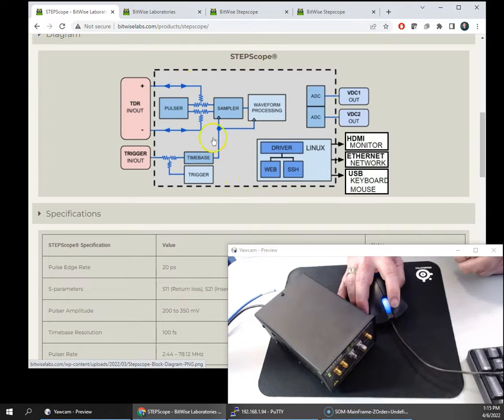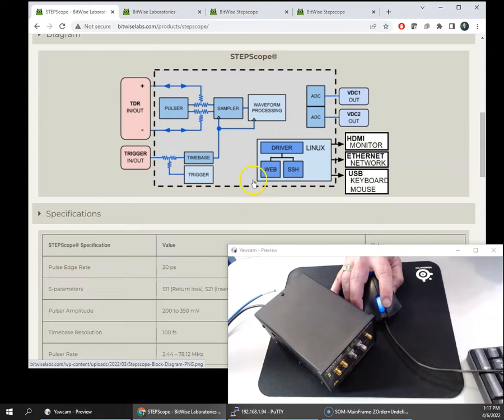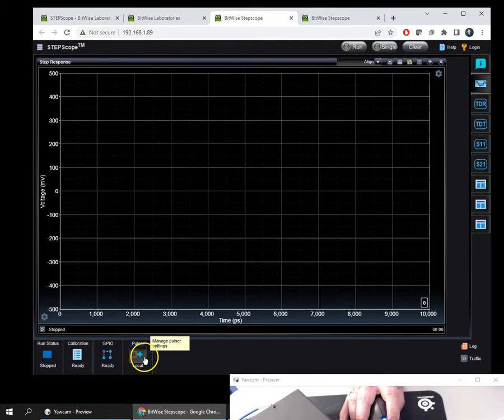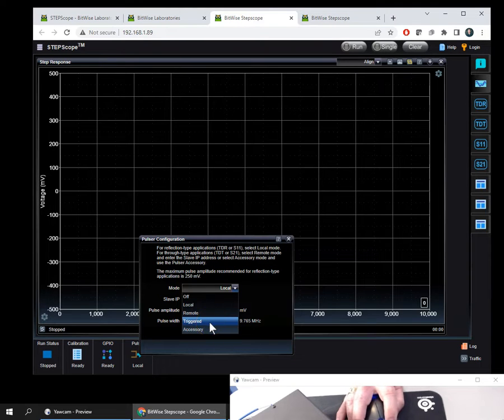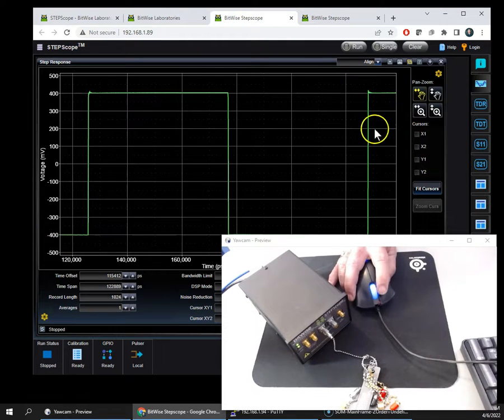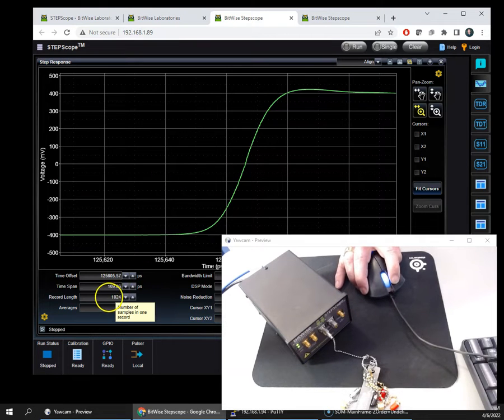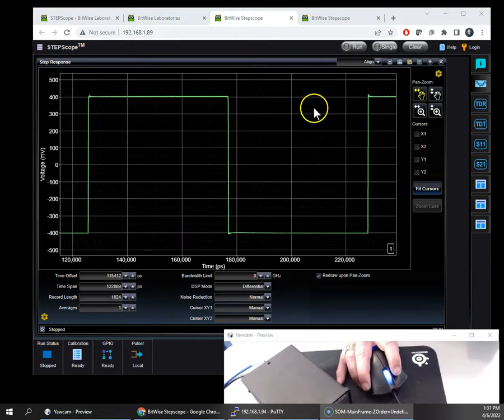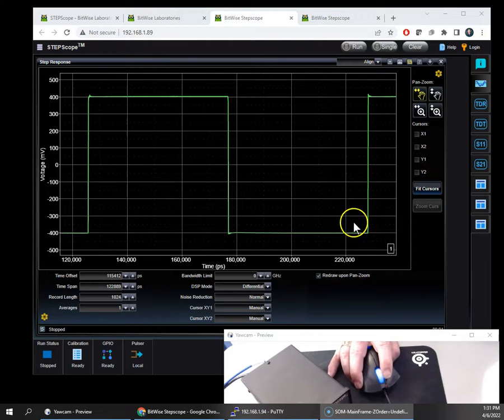BITWISE STEPScope Overview and Step Response - 9 min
Overview video of BitWise Laboratories' STEPScope showing demonstration of the Step Response measurement.